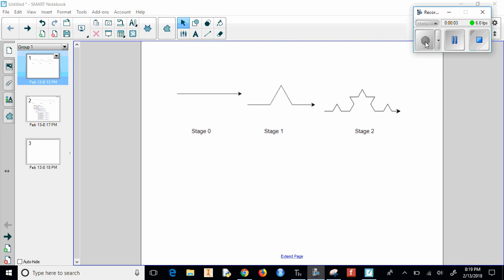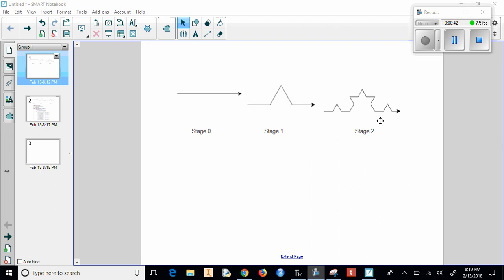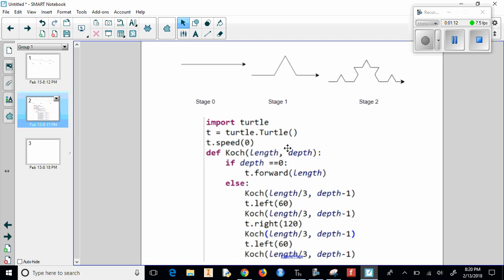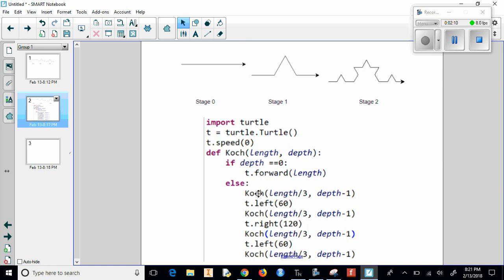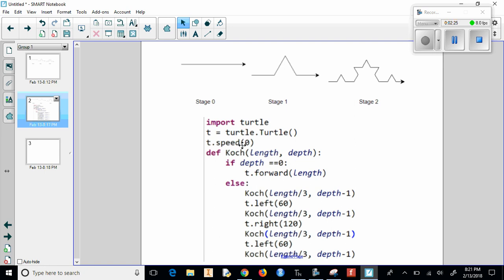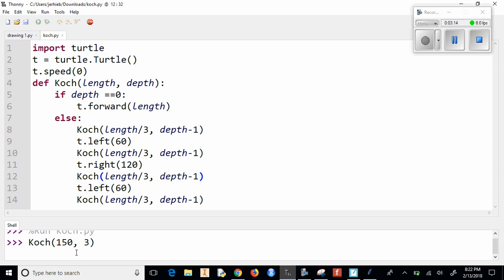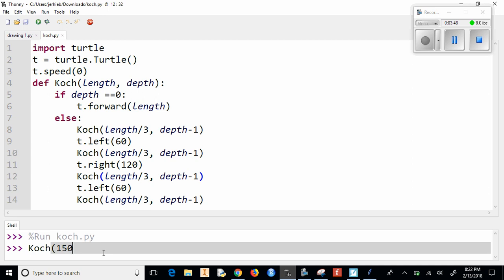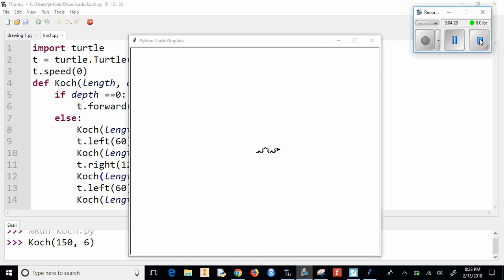Ch 2 Video 32 Koch Fractal